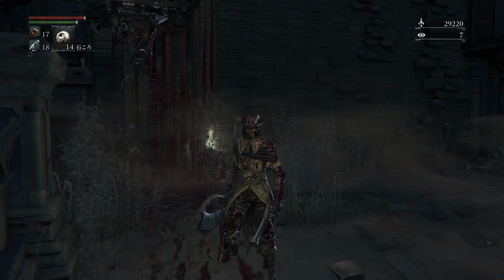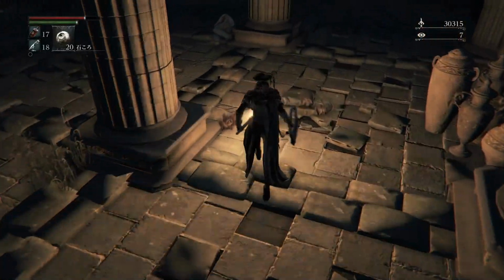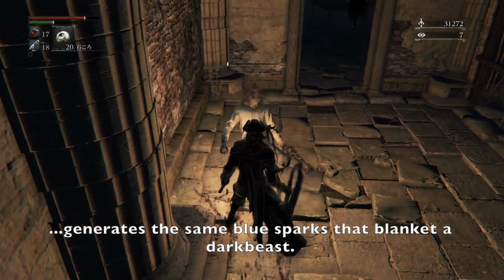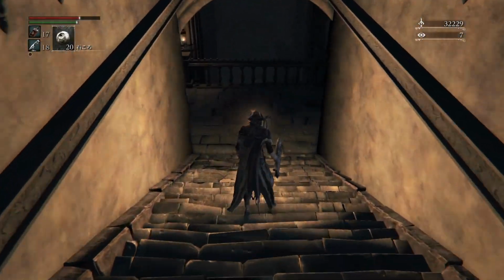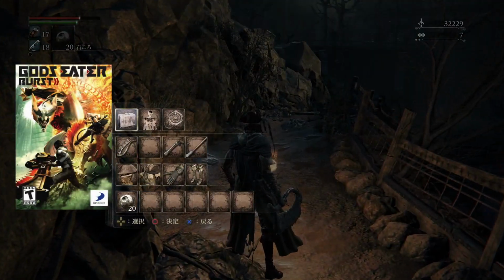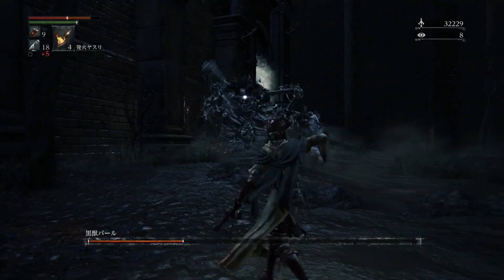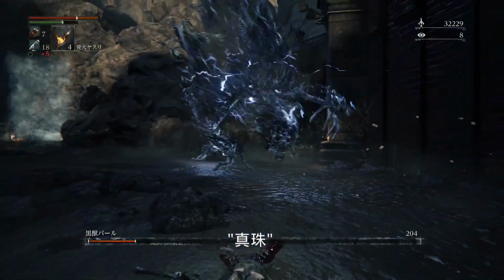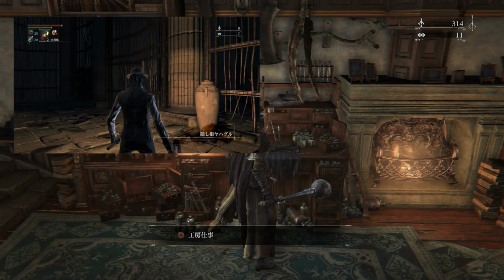Translationborne 21: Words of the Faithful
In this 21st episode of Translationborne, we discover a fellow victim of a kidnapping, tell her of where she can find safety, and then at last face off against a strange darkbeast lurking near the Unseen Village. The only item discussed this time around is the Tonitrus, but Adella's dialog, the darkbeast's name, and the designation of the "Unseen Village" itself all get covered as well, with the issue of dealing with potentially controversial concepts and symbols coming up along the way. The newly-changed approach to displaying the official translation as opposed to the literal one during item description readings remains in this episode, so if you have any thoughts to share in that regard, they would be much appreciated. Of course, if you have any other questions, comments, or suggestions for me, I would be more than happy to hear them as well.

Lore Translation Guide with access to both the English and Japanese text by drummerdave4689